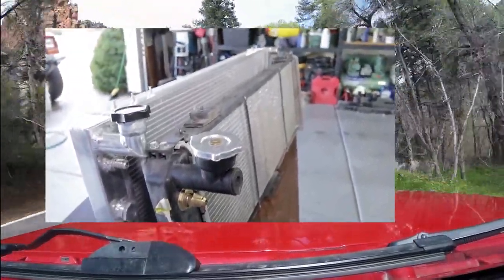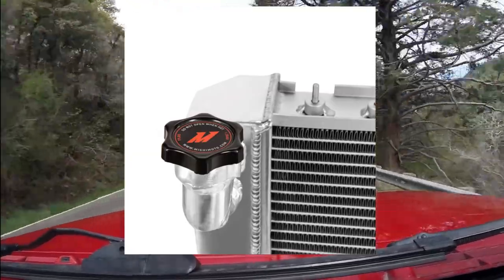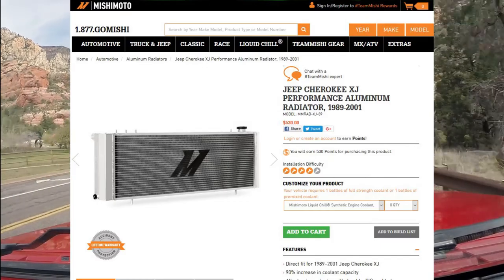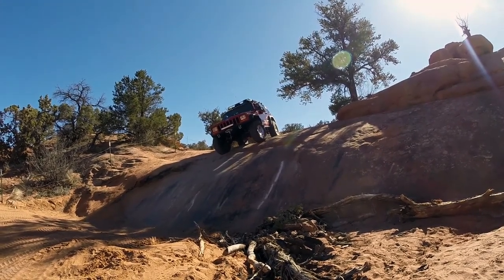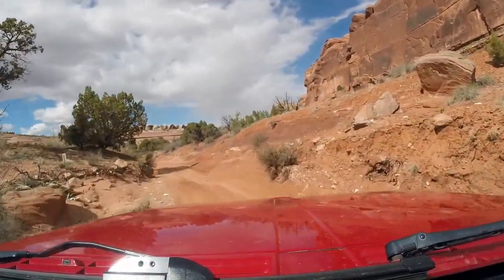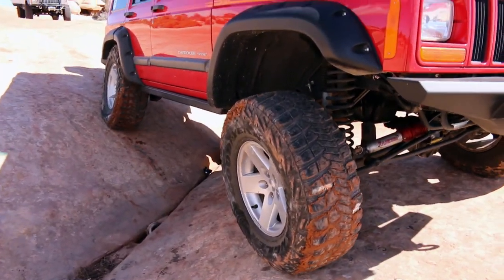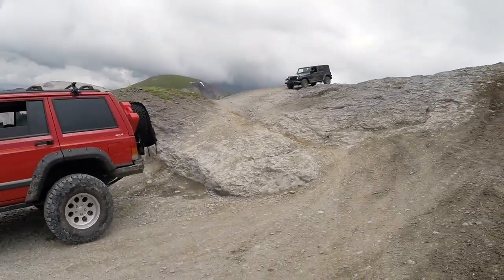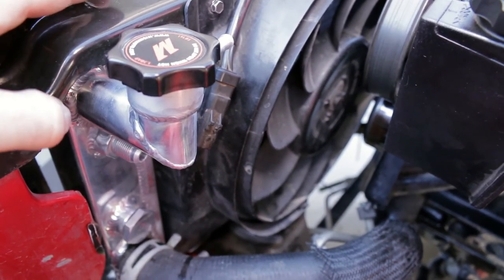Mishimoto Jeep Cherokee XJ Performance Radiator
Here I review the new Mishimoto XJ Performance Radiator.  I have had it installed for over a month now and put it through its paces.   From the Phoenix heat,  climbing to Flagstaff,  towing, stop and go traffic, and extended idling it has been tested.

Temps verified using OBDII Scanner and instrument gauge.

Relevant Jeep specs:
99 4.0
AW4 Auto Transmission
33 x 10.5 BFG KO2s
4.56 gearing
Aftermarket front ORFAB winch bumper
Aftermarket rear ORFAB rear bumper with tire carrier
B&M External Transmission Cooler
AC
Mopar OEM Fan Clutch  ( less than 3 mos old)
Mopar OEM 195 Thermostat  ( less than 3mos old)

Transmission bypasses the radiator internal cooler and I only use the B&M Transmission cooler.

Watch the video to see my thoughts on this upgrade and if you would benefit from it.

Note:  I was provided the radiator at a reduced price in exchange for my review.   With that said if it sucked I would have told you.   Also, being that this has been tested for a little over a month I can't give a long term review.   After 6 months and 1 year I'll post an update video with my long term findings.